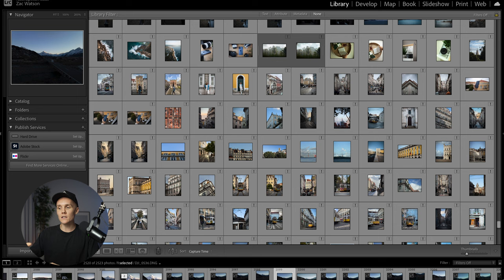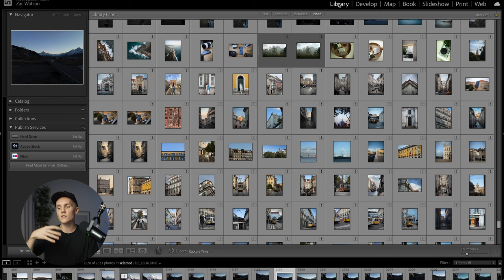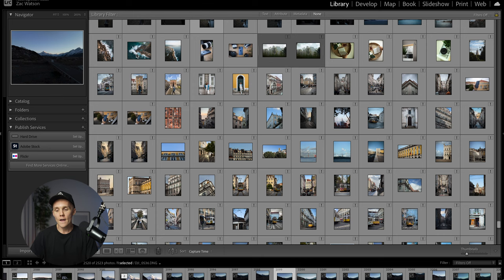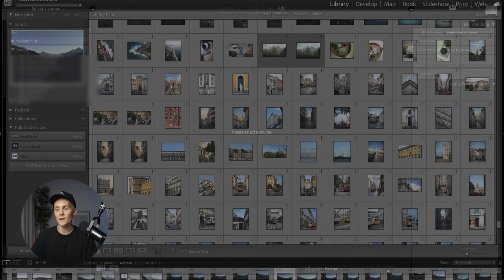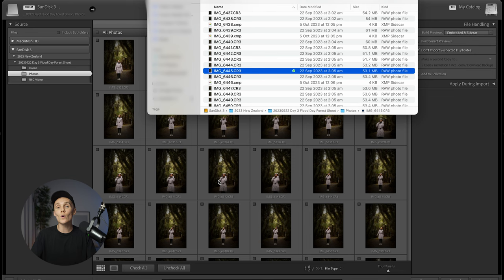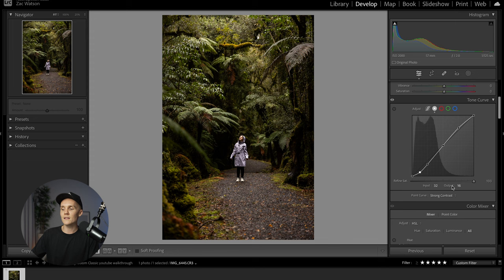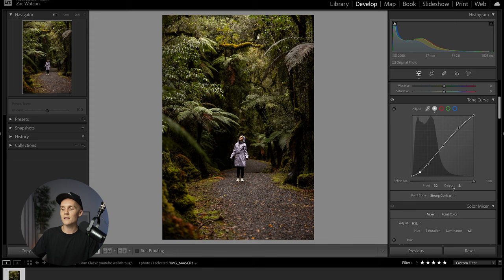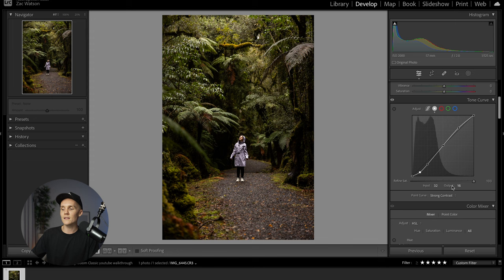2024 LIGHTROOM CLASSIC TUTORIAL | Full Beginner Walkthrough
Lightroom Classic 2024 has loads of new tools and features. Today, I'm going to run you through a full Lightroom Classic walkthrough with and show you my entire Lightroom Classic 2024 workflow. I will also show you my classic Lightroom workflow and do a full Lightroom Classic edit on one of my shots from start to finish. This video will cover everything you need to know for you to be able to use Lightroom Classic in 2024.

Sd Card